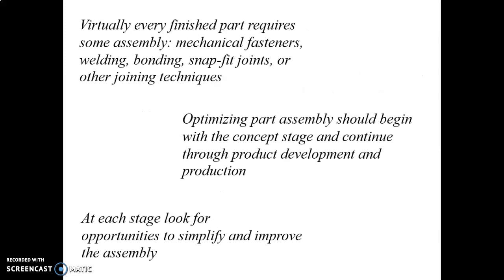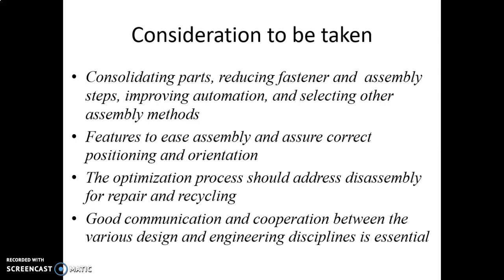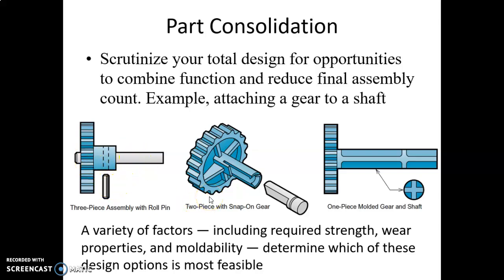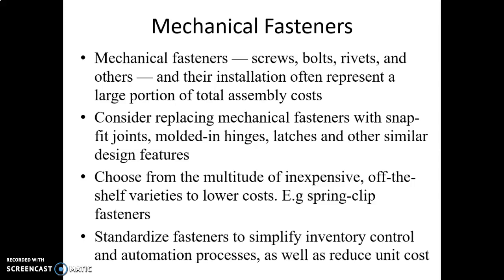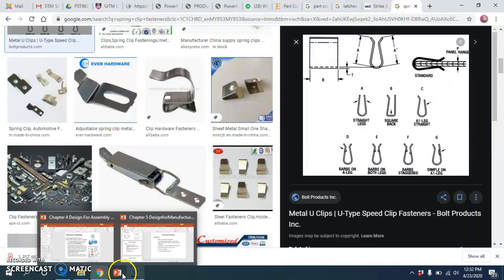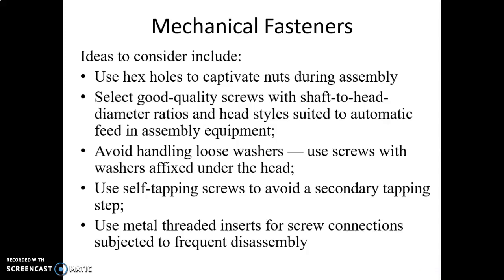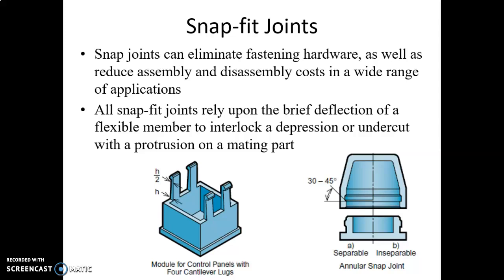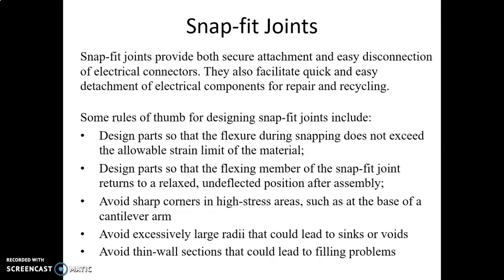chptr 4 Design for DFM&DFA